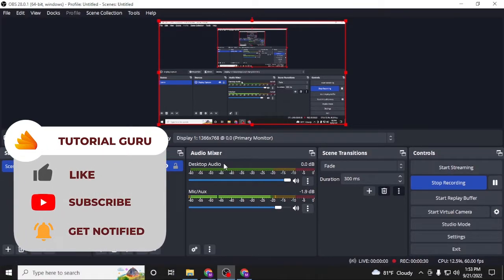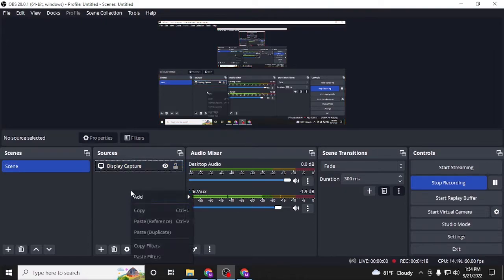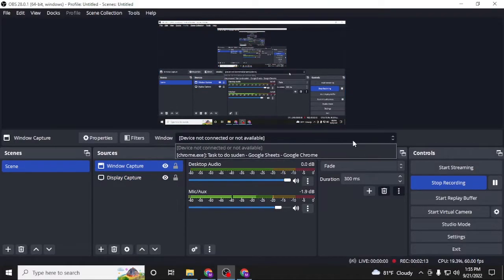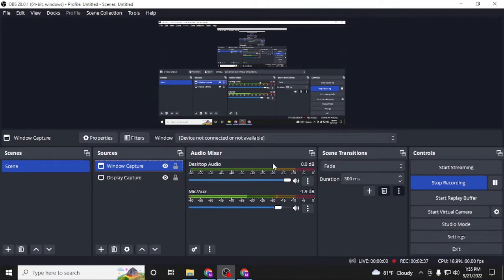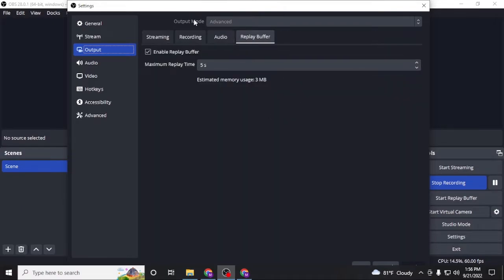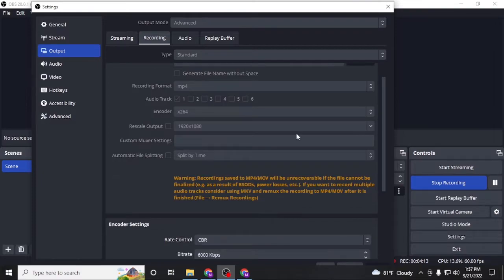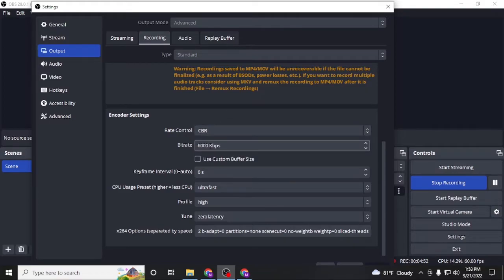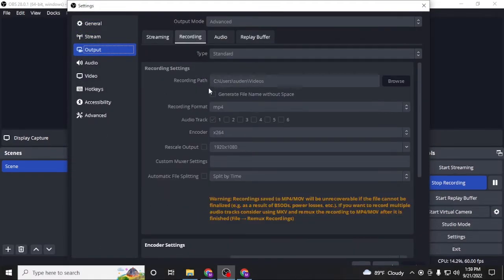How to Setup OBS Studio Pc? How to Setup OBS Studio Computer?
Learn how to set up Obs studio on pc. You can easily set up OBS studio for screen recording on the computer. This video will show you how to setup obs studio for screen recording or live streaming with quick and easy steps for beginners. So, watch till the end to setup your obs studio on your pc and start to record or stream.